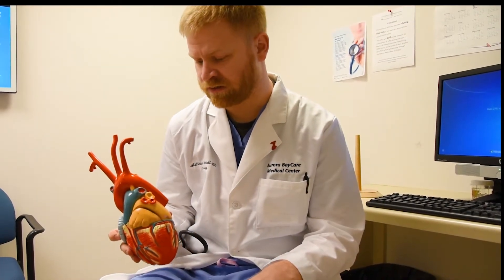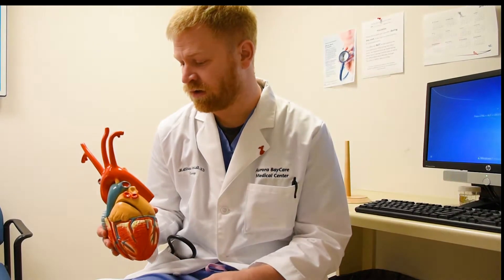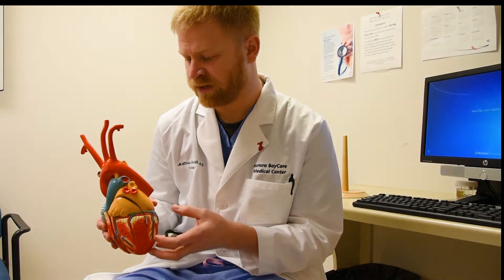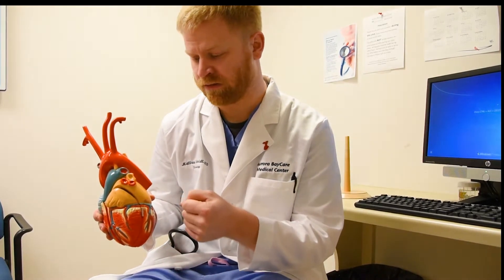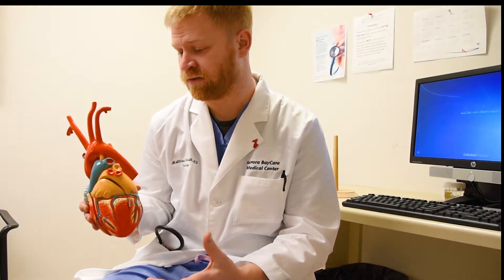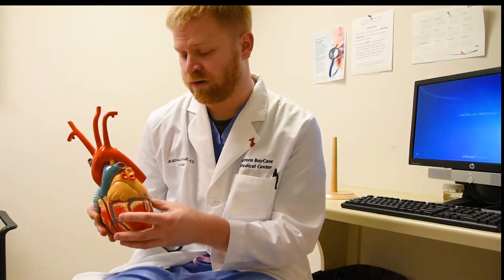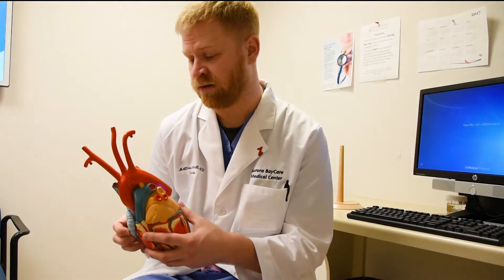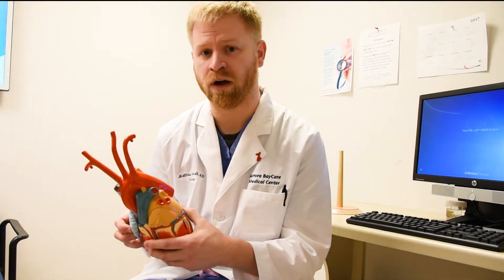The TEVAR Approach | Cardiology | Aurora BayCare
Interventional cardiologist Dr. Matthew Schmidt explains everything about the minimally invasive TEVAR (thoracis endovascular aortic repair) approach to fixing aortic aneurysms at Aurora BayCare. To hear from someone who has experienced the TEVAR approach themselves,